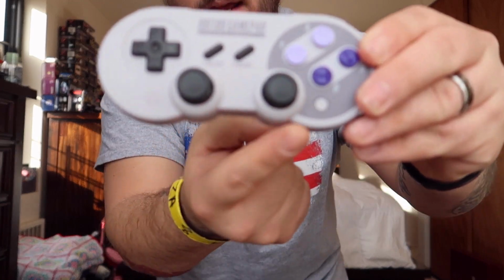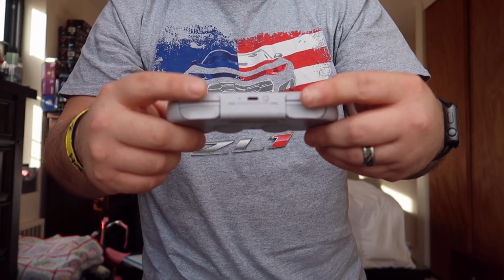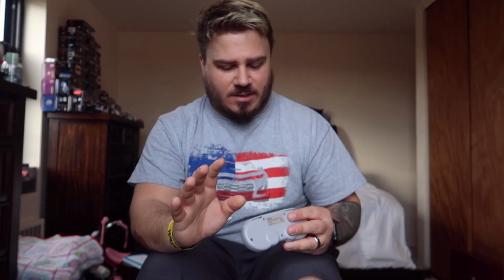8Bitdo SN30 Pro ... My thoughts on a great value controller for the Nintendo Switch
Nintendo Switch Console with Neon Joycons:

8 Bit Do SN30 PRO:

Nintendo Switch Carry Case/ Game Cart Case:

Splatoon 2:

Zelda Breath of the Wild:

Dragon Quest Builders:

My Camera: